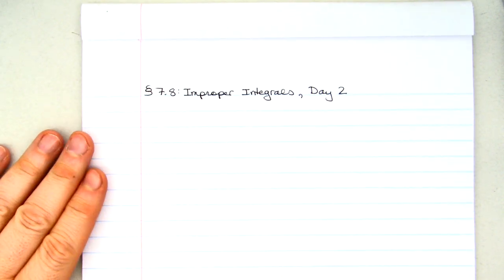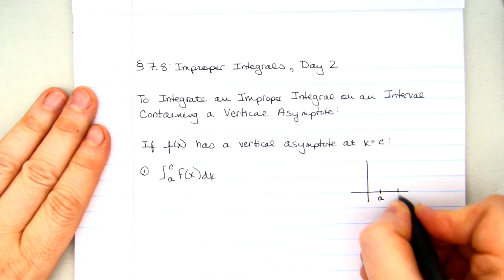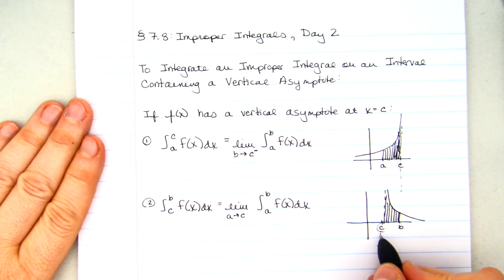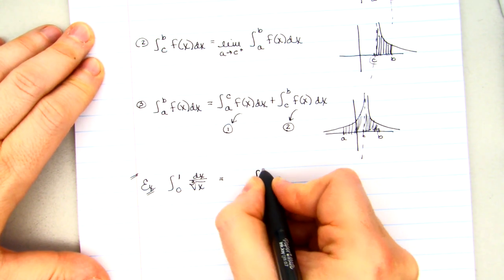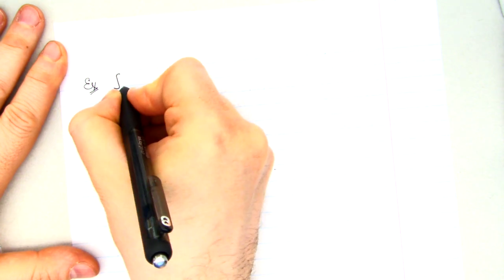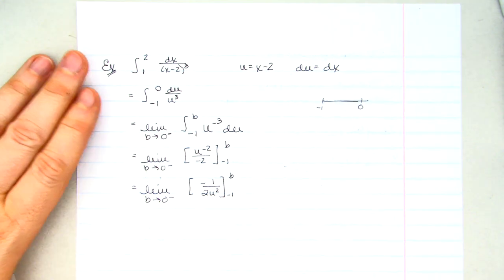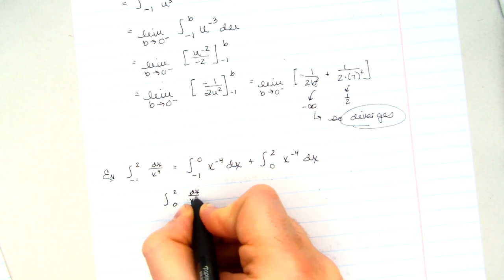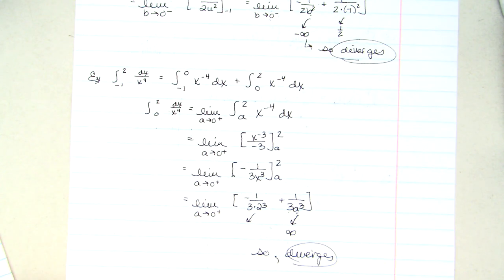AP Calculus - Section 7.8, Day 2 (Improper Integrals, Day 2)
Improper Integrals, Day 2